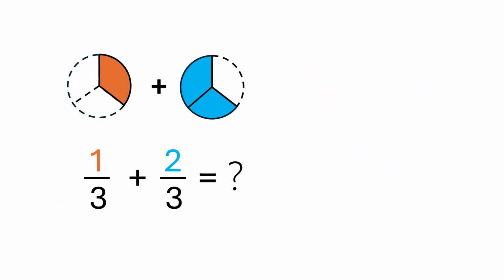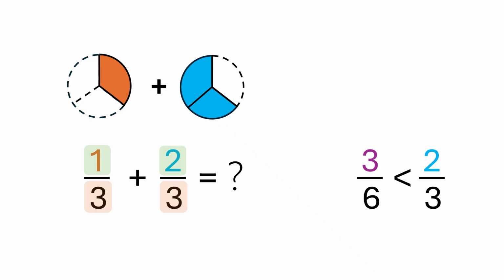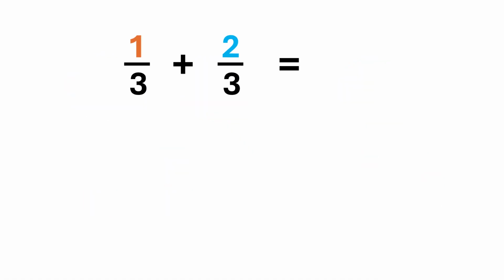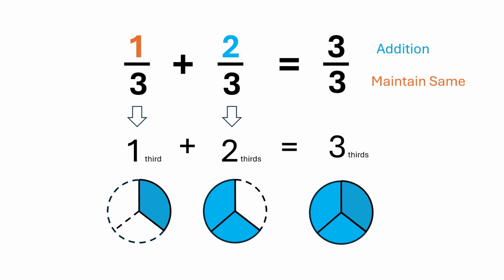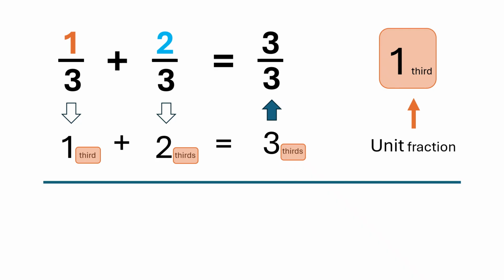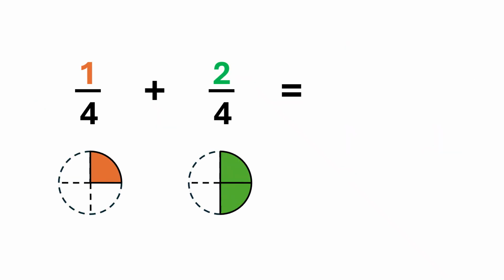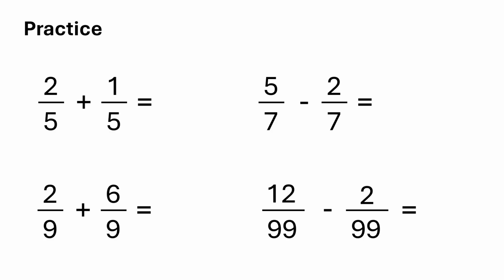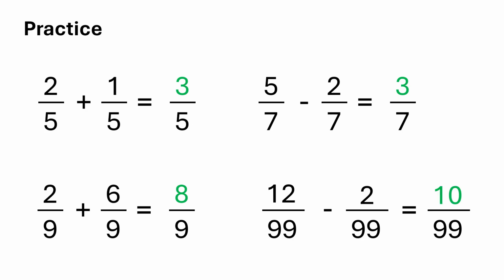Adding and Subtracting Similar Fractions, Grade 2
"Do you feel confused when first learning to add and subtract fractions?

Try a different approach! Explore unit fractions like 1/2, 1/3, 1/4… Let them color, draw, and count these unit fractions. They’ll soon discover that fraction addition can be as simple as adding apples—1 apple + 2 apples!

This hands-on method helps children build a clear and intuitive understanding of fractions' addition and subtraction. Hopefully, it brings some inspiration and makes learning math more fun!"